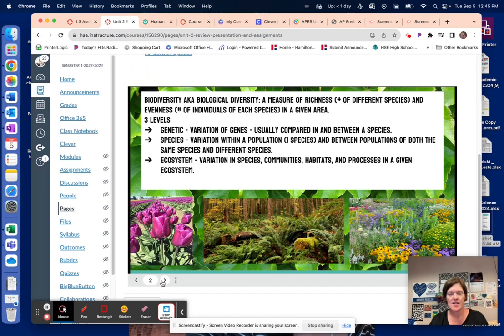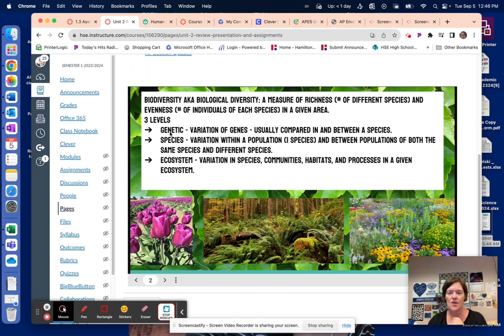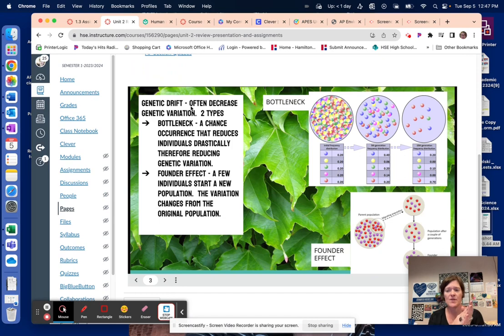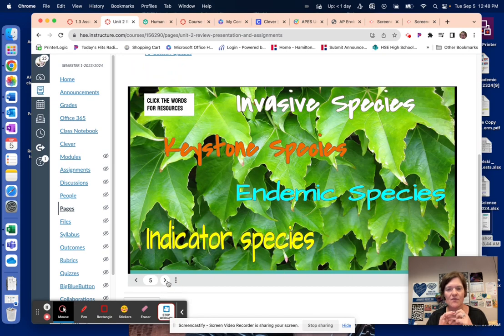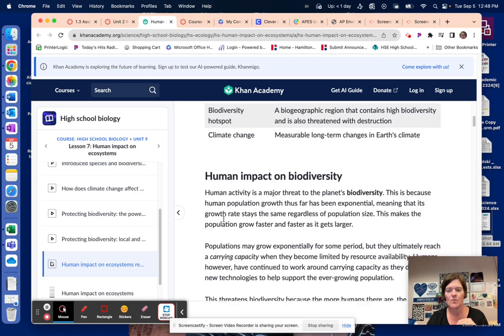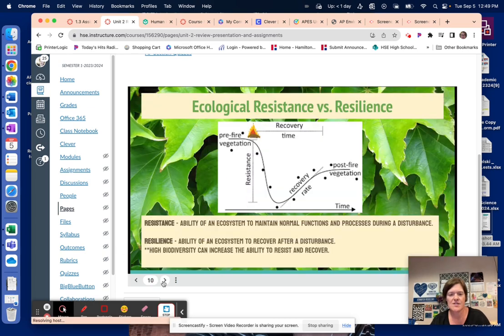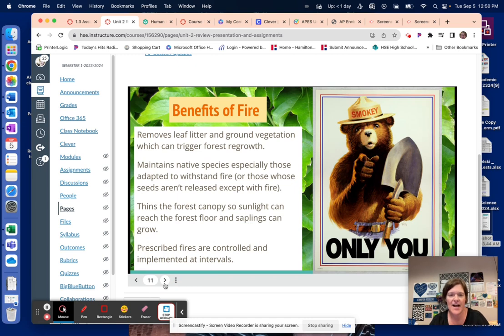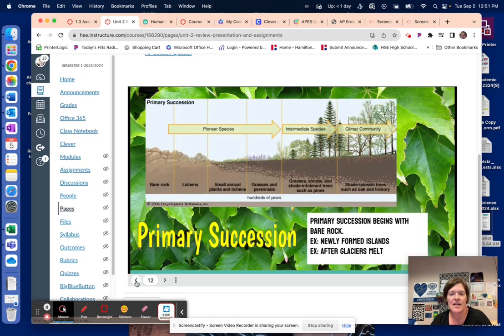Unit 2 Review